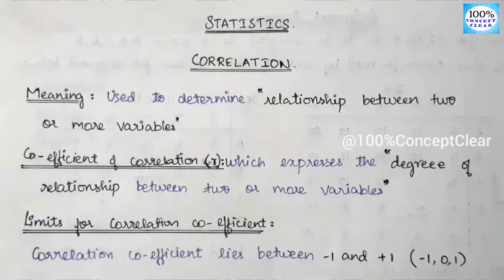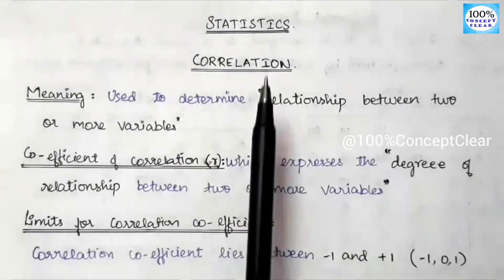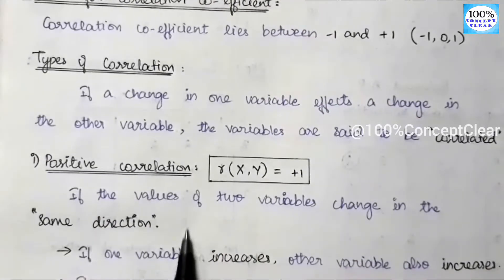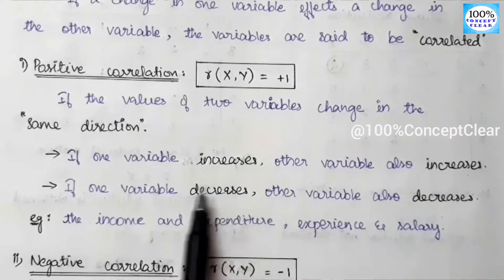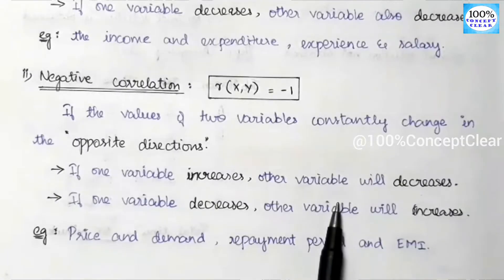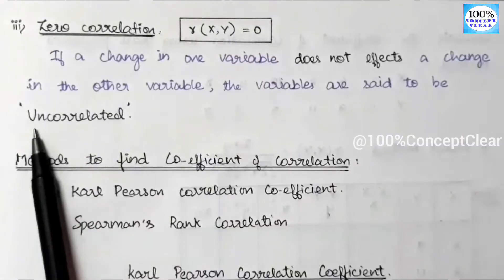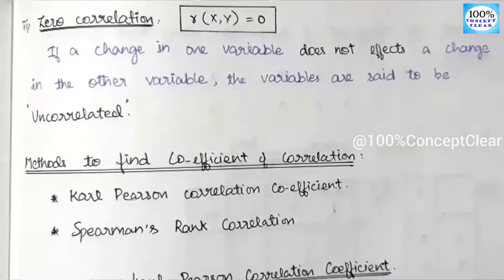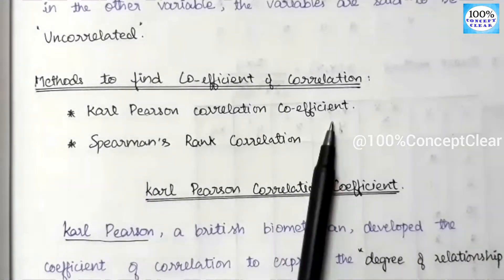Co-efficient of Correlation | Introduction | Quantitative Research | Statistics | MBA 1st Sem| Tamil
Hello Everyone !!!

In this video, I have discussed about basics of Correlation & Co-efficient of Correlation for 12th, B.com, M.com, MBA Students.

Topics that are available in this video are👇
1) Meaning of Correlation & Co-efficient of Correlation
2) Limits of Co-efficient of Correlation
3) Types of Co-efficient of Correlation (Postive Correlation, Negative Correlation, Zero Correlation)
4) Methods used in Co-efficient of Correlation